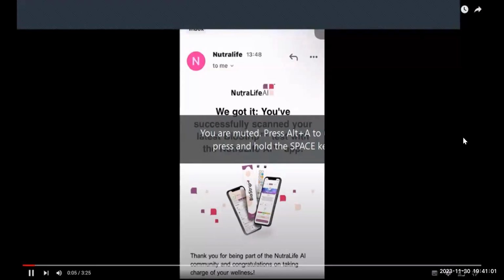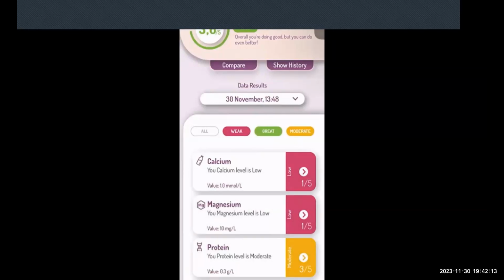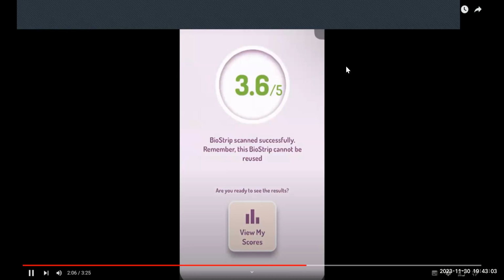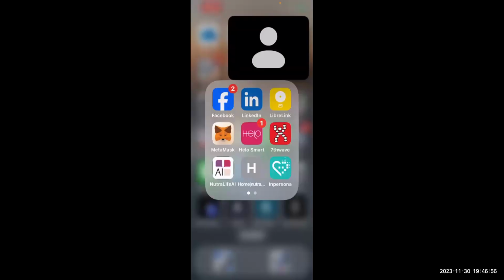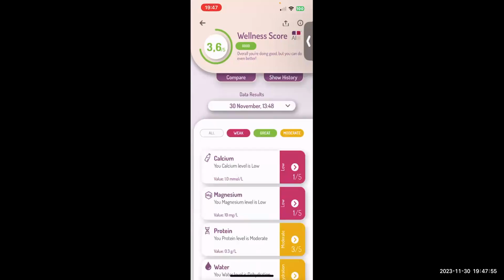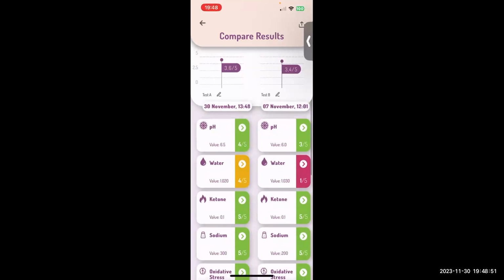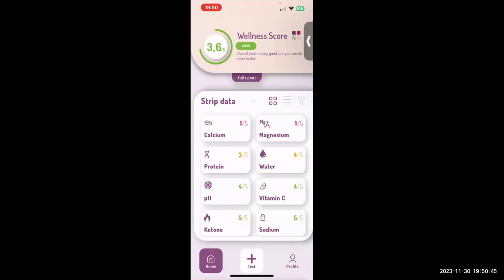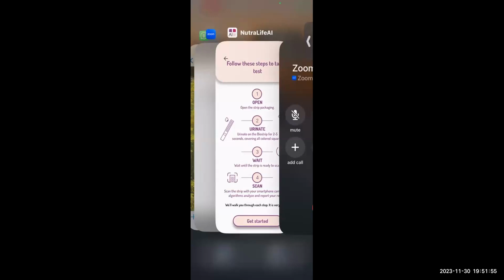NutraLife AI 194008 Recording 1920x1008